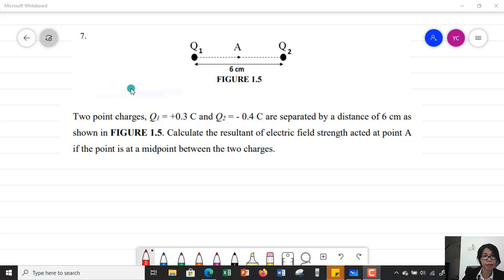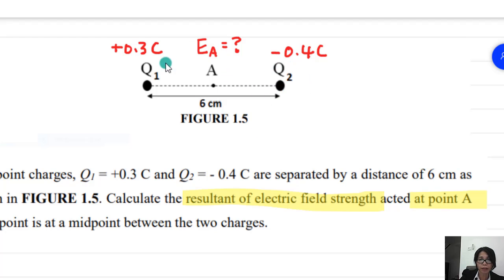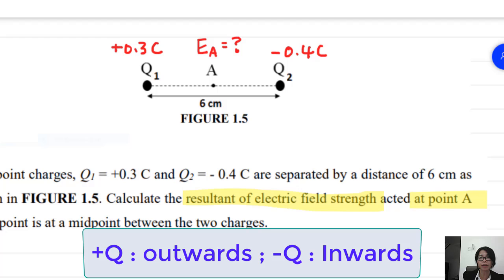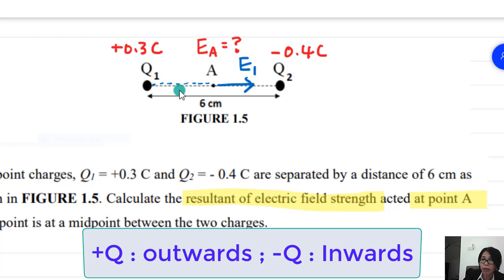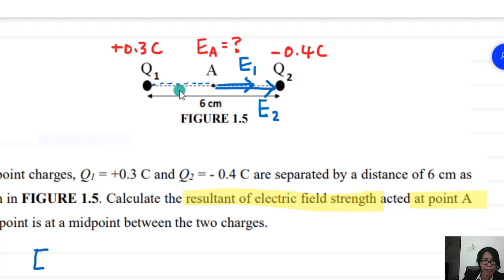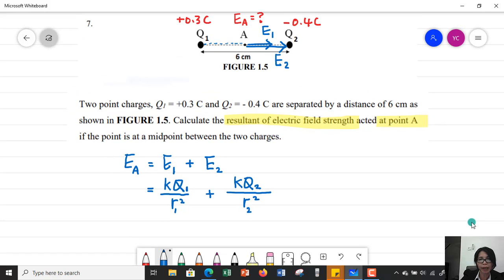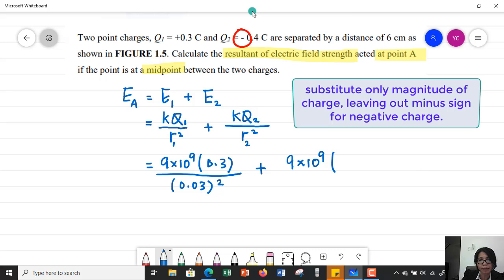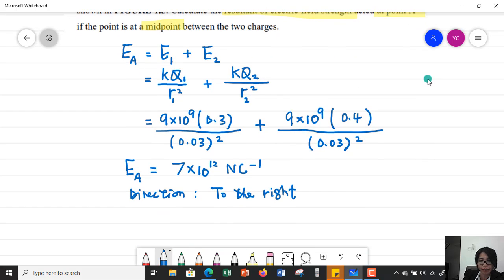SP025 Tutorial 1 LO1.2 Question 9